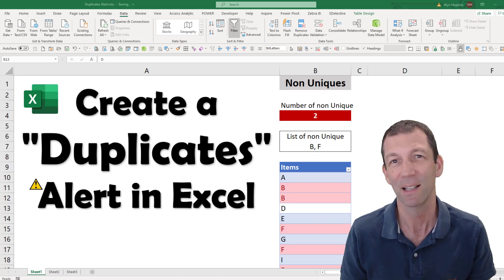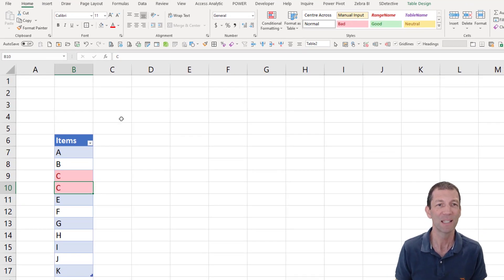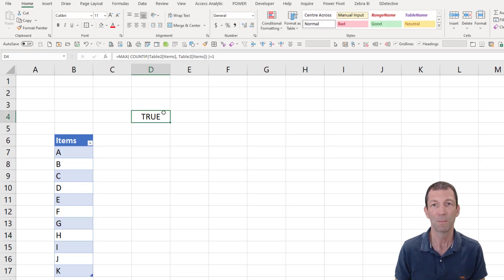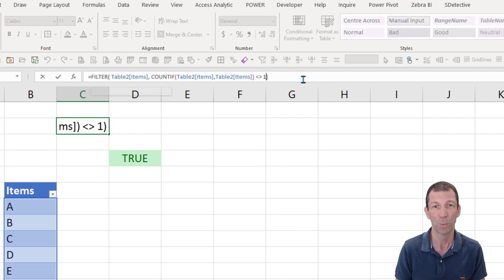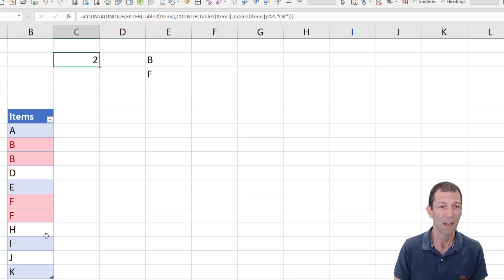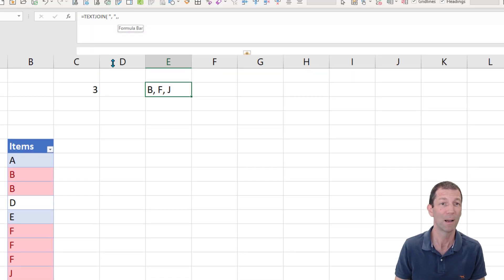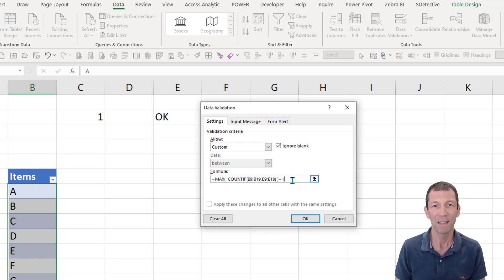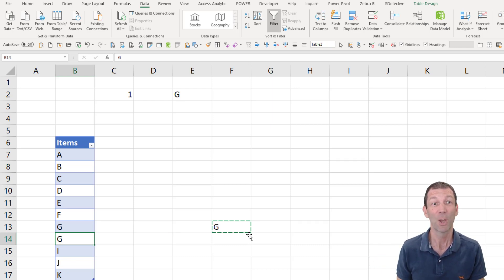Highlighting Duplicate Values in Excel - adding alerts with Dynamic Array Formulas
Identifying and preventing unnoticed duplicates in your data can be extremely important in building robust, error free reports.

Iván made a goof point in the comments re data validation:

To prevent new duplicates being added at the bottom of the table I would name my range of cells in my table as MyList and then use =MAX( COUNTIF( MyList, MyList) ) =1